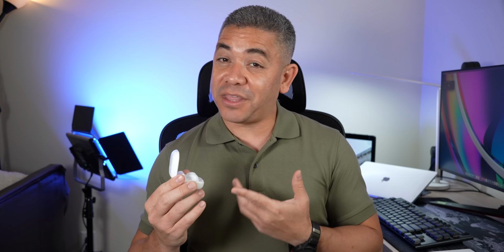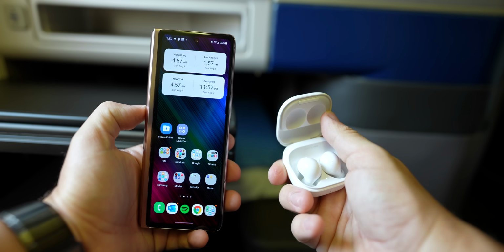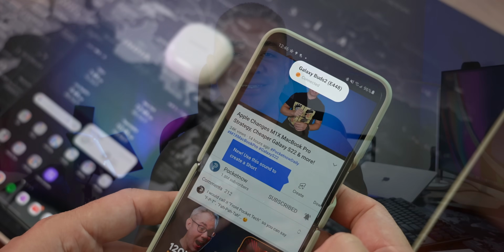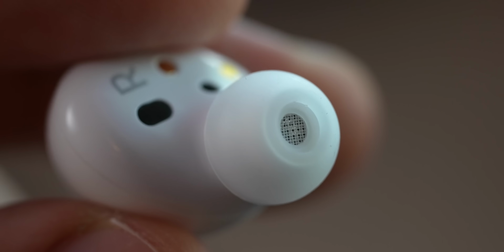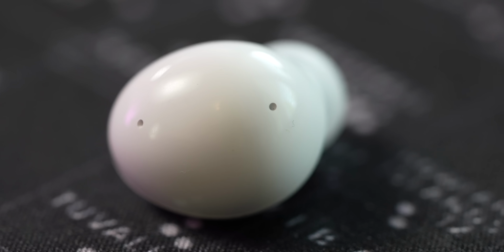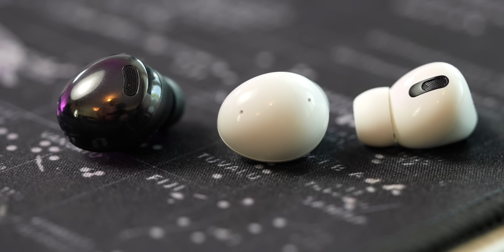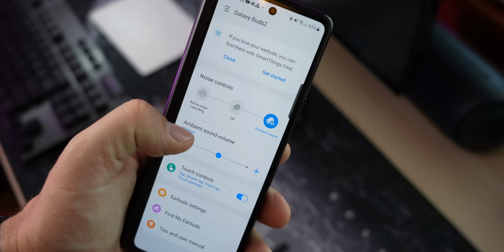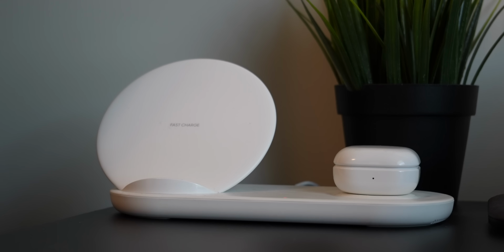Galaxy Buds 2 Review - Samsung's Best So Far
To purchase any of the products mentioned:
- Galaxy Buds 2

These are Samsung's new Galaxy Buds2, and put simply, they're a very interesting update to the original Galaxy Buds which were pretty affordable. They might just be one of the best alternatives to Apple's regular AirPods,.. But, if looked in a vacuum.

See, even if AirPods remain the most popular earbuds you'll see on the street, they never were the best value. They had terrible fit, no noise cancelling, no water resistance, and well.. They're nearly 5 years old… At their price, any pair of earbuds that can offer more for the same price will look better.. Which would be the case for these Buds 2 if 2021 hadn't changed everything.

Now we have Nothing's Ear (1s) and Amazon's Echo Buds 2 offering essentials like Active Noise Cancelling and water resistance for a lot less money, which takes me back to the point about looking at these Galaxy Buds 2 in a Vacuum. They do make AirPods look bad, but the question is if they're good enough to stand against the rest, or if they even have to. I'm Jaime Rivera with Pocketnow and this is our full review!